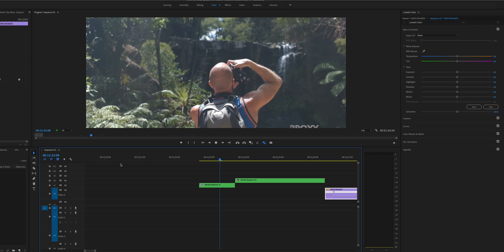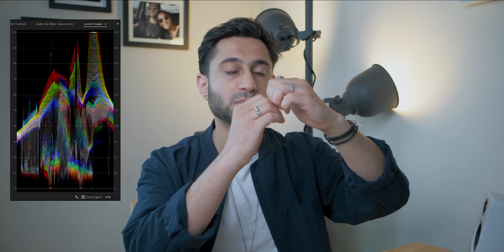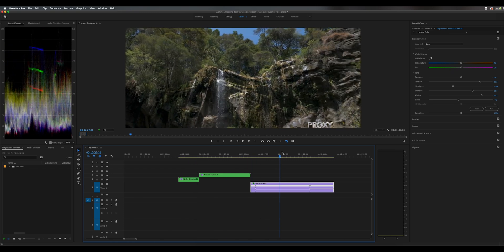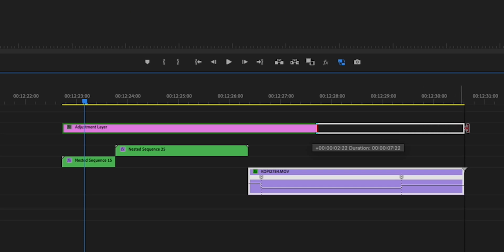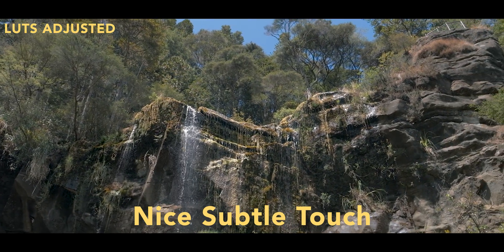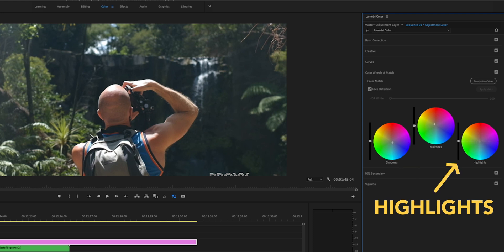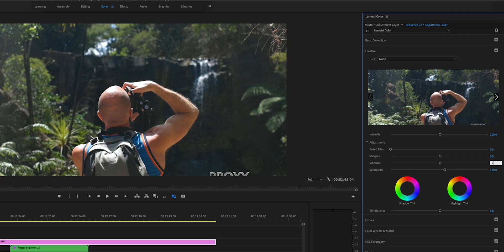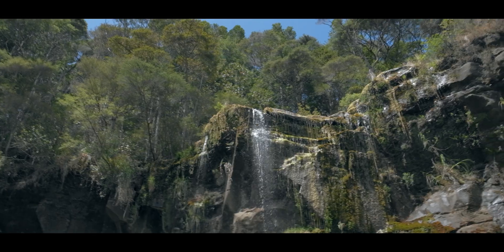LEARN HOW TO COLOR GRADE IN PREMIERE PRO QUICKLY! (Lut pack included)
In this video, I will teach you how to color grade in Premiere Pro. This video has all the information that you need to know about color grading in Premiere Pro.

First time grading your own footage in Premiere Pro?

Beginner to color grading in Adobe Premiere Pro?

No problem!

In this adobe premiere pro tutorial, I will go over the basics of colour grading in Premiere Pro, you will be able to color grade anything after this quickly.

After months of you guys asking me, I have curated my style for ya'll. I have 4 unique LUTS that will boost your adobe premiere pro color grading game. More importantly, I will show you how to create your own unique look.

Table of Contents:

00:00 - Intro
01:12 - Color grade preparation tips
01:47 - How to correct your footage exposure in Premiere Pro (basic adjustments)
04:26 - Quickest way to colour your footage in Premiere Pro
05:24 - How to import a LUT into Premiere Pro
06:38 - How to create the orange and teal look in Premiere Pro
09:50 - Outro

FULL LIST OF EVERYTHING I OWN AND USE

My main setup as of 2021:
Main Camera (Fuji X-T3)
Back Up Camera (Fuji X-T2)
Broll & Street Lens (Fuji 56mm)
Best Fuji Wedding Lens: (Fuji 23mm f/1.4)
Daily Backpack

My Fuji Vlog Setup:
Fuji X-S10
Fuji 16mm f/1.4
Rode VideoMicro

Street Photography Lens Selection:
Fuji 23mm f/2
Fuji 16mm f/2.8
Fuji 35mm f/2
Great All Round Travel Prime Lens (Fuji 35mm f/1.4)
Street Vlogging Cam (GoPro Hero8 Black)

My Fuji X-T3 Pro Filmmaking Setup
Atomos Ninja V Monitor
Smallrig Monitor Mount:
Smallrig Top handle
Smallrig Wooden Handle
Smallrig X-T3 Cage
HDMI Cable
Adapter to put your Canon lens on Fuji X Bodies
Rode Smartlav+
Rode Lav adapter for certain devices such as smartphones
Zoom H1n

BEST STOCK VIDEO FOR YOUTUBERS (get 2 extra months)"

WHERE I GET MY MUSIC:
Artlist (get 2 extra months)
Soundstripe SAVE YOURSELF 10% by using code: HVRIS at checkout ;)

WHO IS HVRIS?
Haris Ahmed, I am a London based Photographer & Filmmaker.
I specialise in digital media content.

Gear used in this video:

Fujifilm X-T3 w/ Fujinon 23mm f/2.0